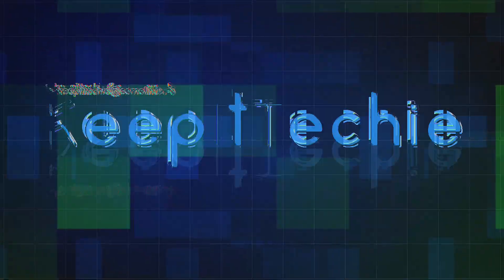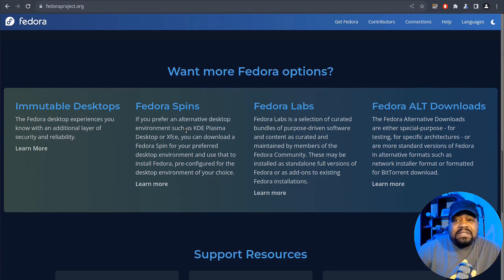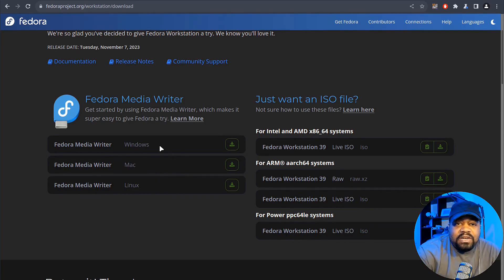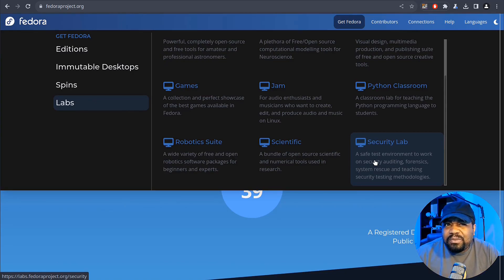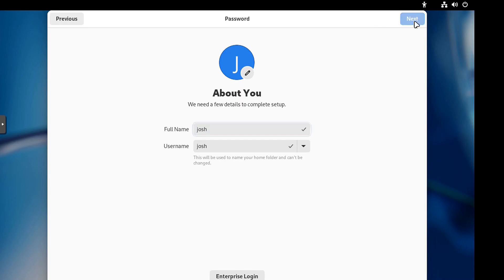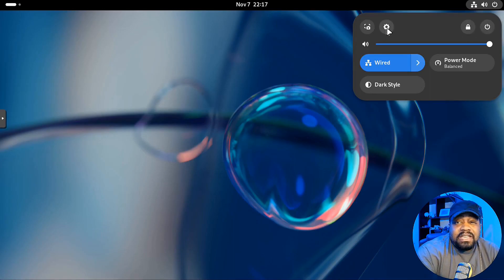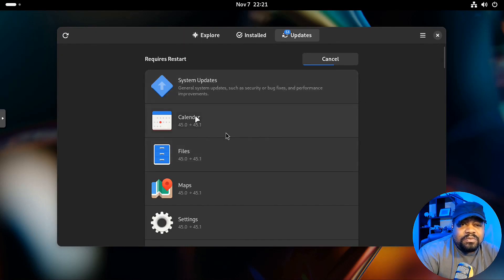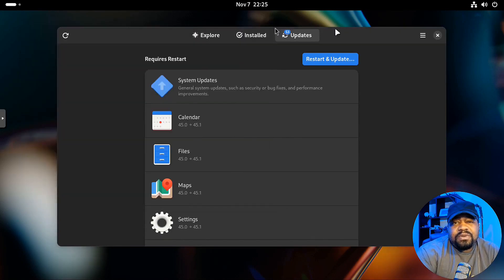Fedora 39 Review | What's New in the Latest Linux Release!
Discover the coolest features in Fedora 39! We'll show you everything without confusing tech talk. Get ready to explore the latest and greatest in Fedora - it's Linux made simple!

7:50 Install
9:28 Login